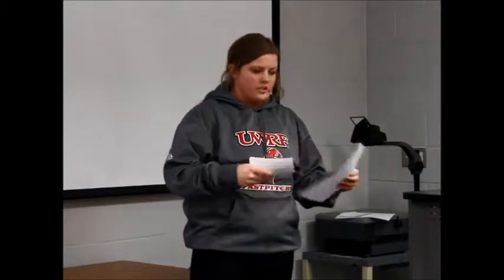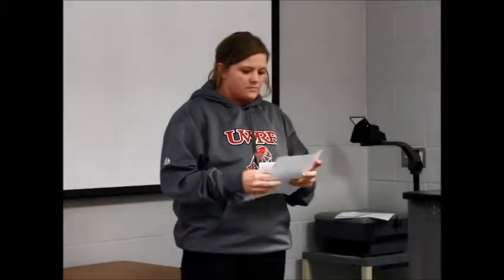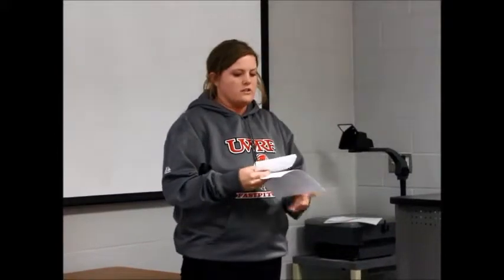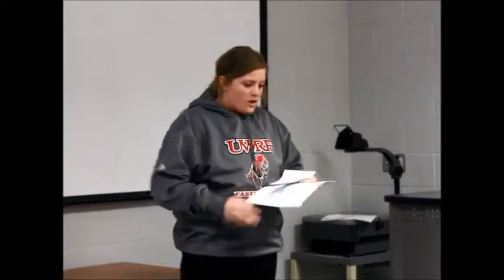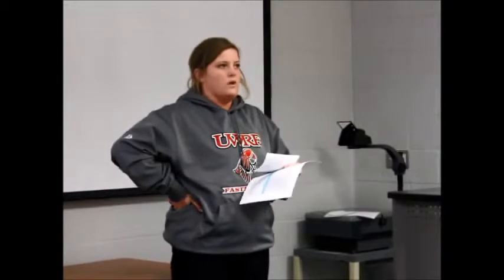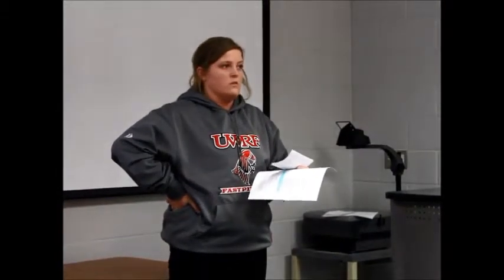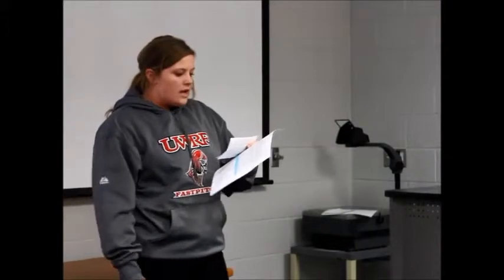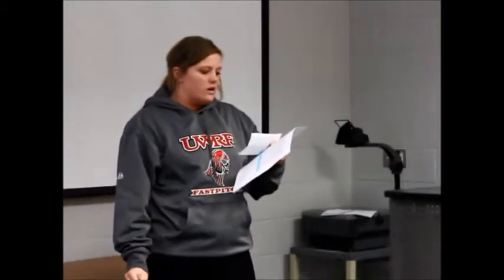Lecture Strategies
Presentation given by University of Wisconsin-River Falls teacher candidate Abbie Morris on the topic of  "Lecture Strategies."  Presentation given as part of the Best Teaching Practices lecture series at UWRF, February 2013.